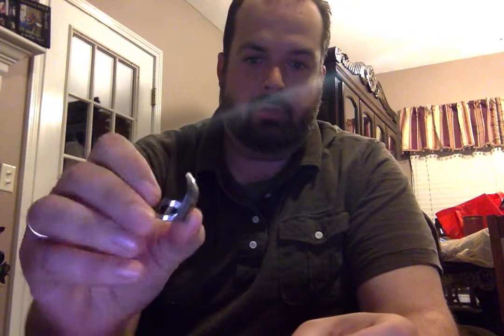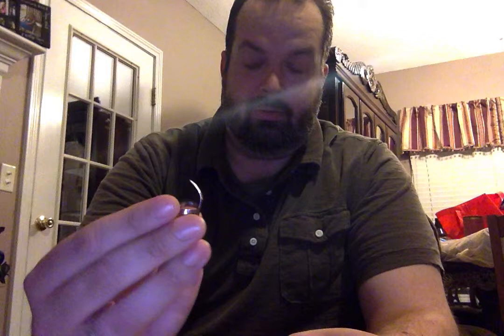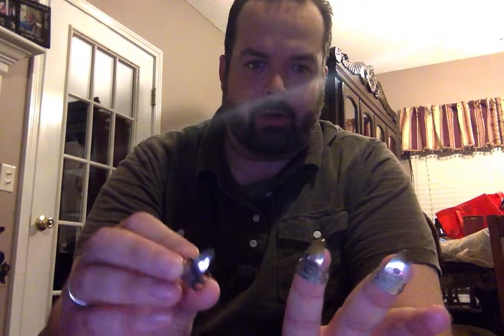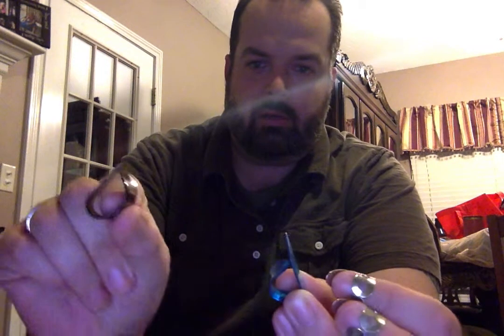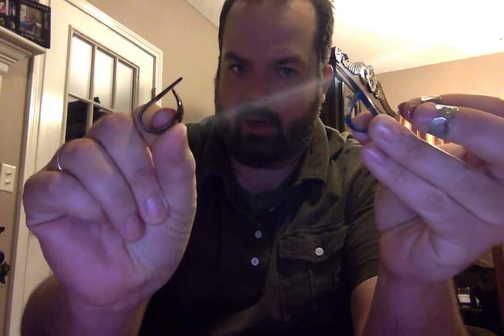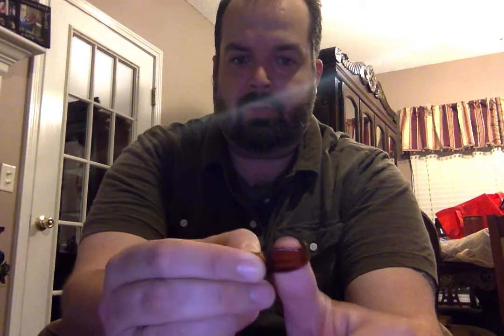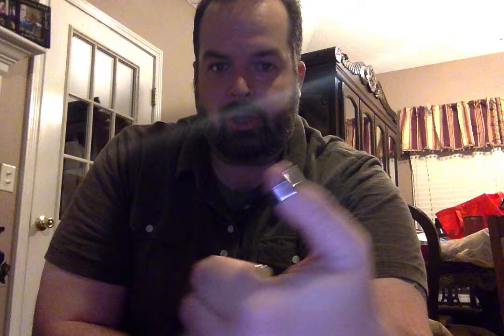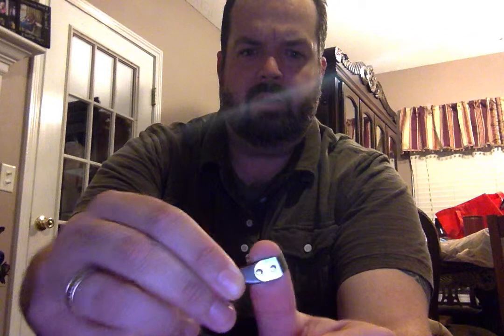Banjo Picks - Banjo 101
Banjo 101-Picks